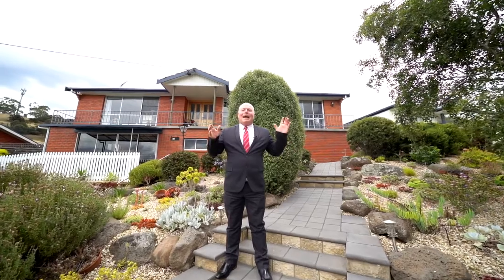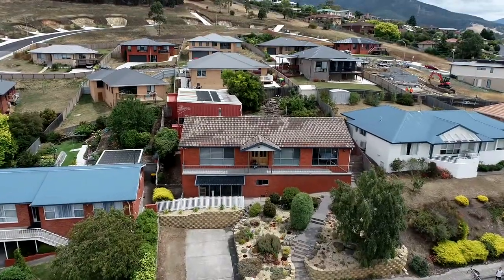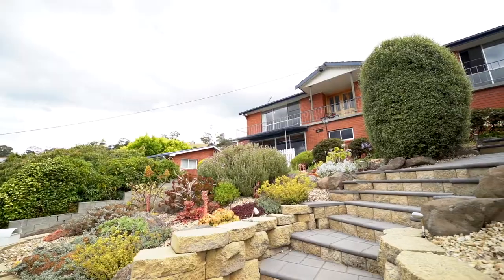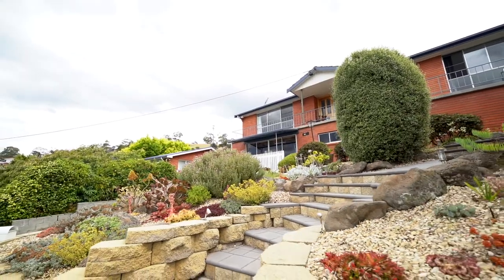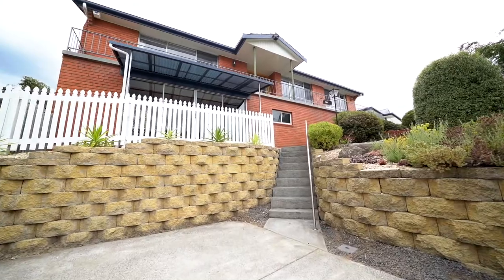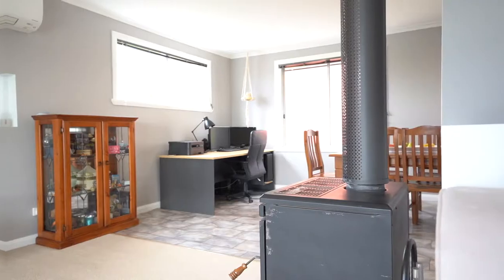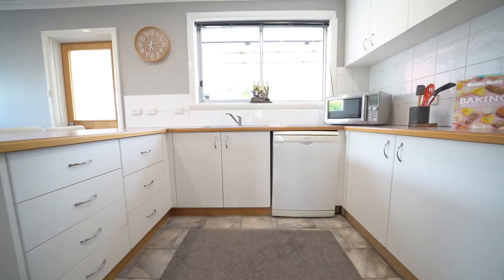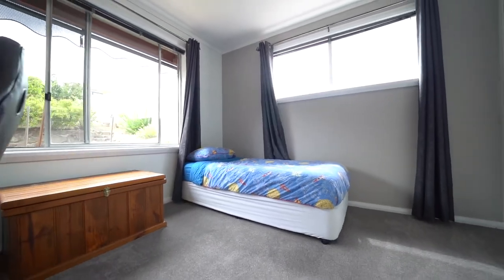38 Sunshine Road, Austins Ferry - Presented by Kevin Spaulding